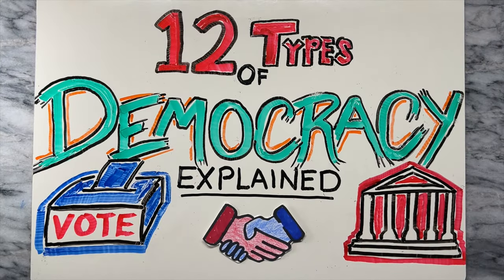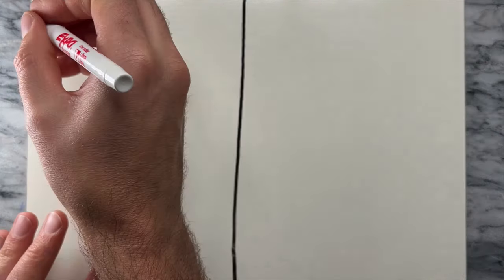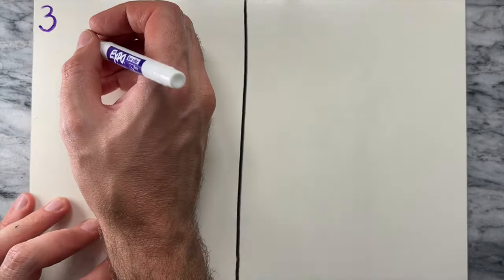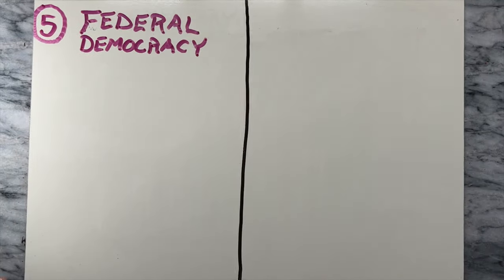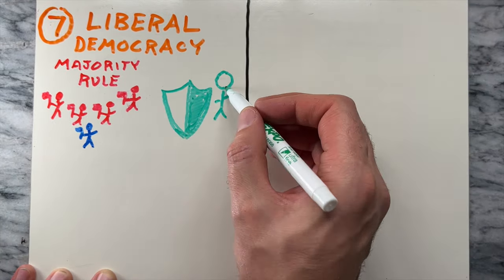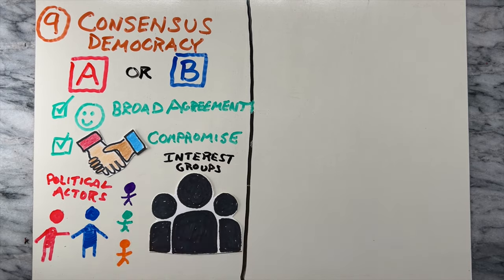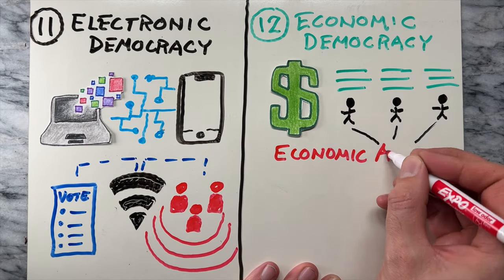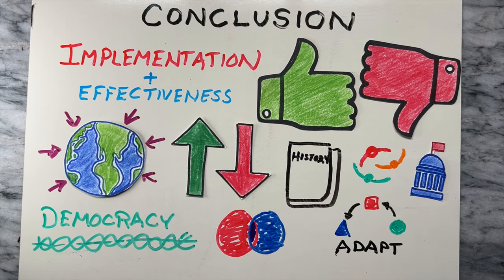Democracy Explained- 12 Types - Direct, Representative, Parliamentary, Presidential, Social, Liberal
Did you know there are over a dozen types of Democracy? Hey, it’s Dan Zimmerman, welcome back to Illustrate to Educate. In this video we’ll take a very brief look at 12 different types of democracy.

- Direct Democracy
- Representative Democracy
- Parliamentary Democracy
- Presidential Democracy
- Federal Democracy
- Social Democracy
- Liberal Democracy
- Participatory Democracy
- Consensus Democracy
- Illiberal Democracy
- Electronic Democracy
- Economic Democracy

First, what is Democracy? Democracy is a system of government in which the power to make decisions and influence policies is vested in the hands of the people. It's a form of government that emphasizes the participation of citizens in the decision-making process and aims to protect their rights and interests. There are several different types of democracy, each with its own characteristics and variations. Let's take a brief look at each type.

First there’s Direct Democracy. In a direct democracy, citizens have a direct role in making decisions. They participate in policy-making, often through referendums or town hall meetings. This system is most practical in small communities or on specific issues.

Next is Representative Democracy (or Indirect Democracy) In this type of democracy, citizens elect representatives to make decisions on their behalf. These representatives create laws and policies, and they are held accountable through periodic elections. Representative democracies are more common in larger, complex societies.

Then there’s Parliamentary Democracy. In a parliamentary democracy, the executive branch derives its legitimacy from, and is accountable to, the legislature (parliament). The head of state and head of government are often separate roles, with the latter typically being the leader of the majority party in parliament.

Fourth is Presidential Democracy. In a presidential democracy, the executive branch is separate from the legislative branch. The president is the head of state and government, elected separately from the legislature. The United States is a notable example of a presidential democracy.

Then there’s Federal Democracy. In a federal democracy, power is divided between a central government and regional or state governments. Both levels of government have their own set of powers and responsibilities. Federal democracies are often used in large countries to accommodate regional diversity.

After that is Social Democracy. Social democracy combines democratic governance with a commitment to social and economic policies that promote equality and social welfare. It typically involves a mixed-market economy with strong social safety nets.

Seventh is Liberal Democracy. Liberal democracies are characterized by not only majority rule and the protection of individual rights but also the rule of law, an independent judiciary, and a free press. They aim to balance majority will with the protection of minority rights.

Then there’s Participatory Democracy. This form emphasizes the active participation of citizens in decision-making processes beyond just voting. It often involves community-based initiatives, citizen assemblies, and deliberative forums.

After that is Consensus Democracy In consensus democracies, decision-making aims to achieve broad agreement and compromise among various political actors and interest groups. This approach is common in countries with diverse populations.

Number 10 is Illiberal Democracy. In illiberal democracies, there is a facade of democratic elections, but in practice, civil liberties, freedom of the press, and the rule of law may be undermined or restricted.

Next there’s Electronic Democracy or E-Democracy. This involves the use of digital technology, such as the internet and electronic voting systems, to enhance citizen participation and decision-making processes.

Lastly, Economic democracy refers to a system in which economic decisions and resources are distributed more equally among the members of a society. It aims to give individuals and communities a greater say in how economic activities are organized and how wealth is distributed. This can be achieved through various means, such as workplace cooperatives, participatory budgeting, and policies that promote income equality.

It's important to keep in mind that the implementation and effectiveness of these democracy types can vary widely from one country to another. Each type has its strengths and weaknesses, and the choice of democratic system often depends on historical, cultural, and political factors. Democracy continues to evolve, and different countries may adopt hybrid systems or adapt their democratic institutions to better suit their needs.